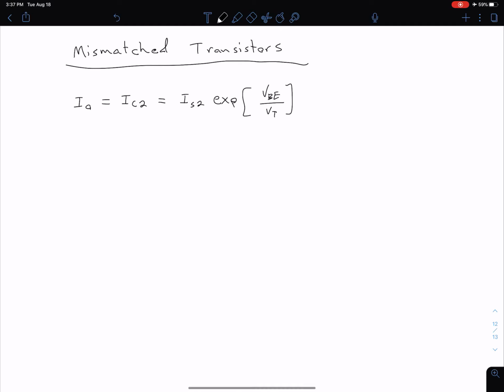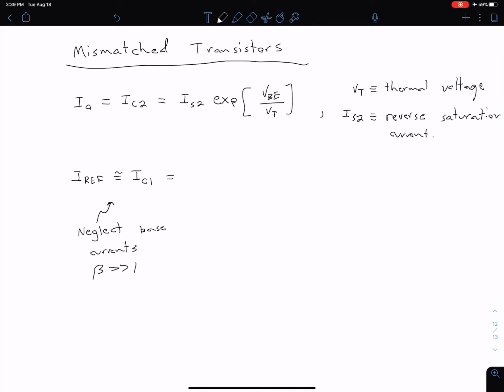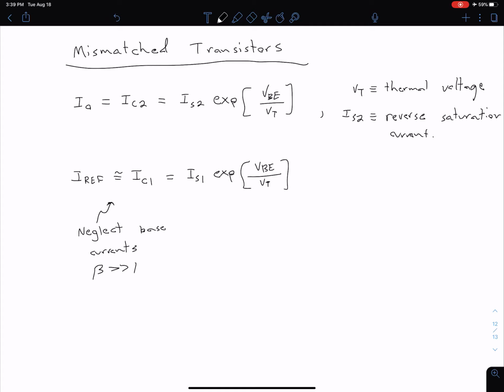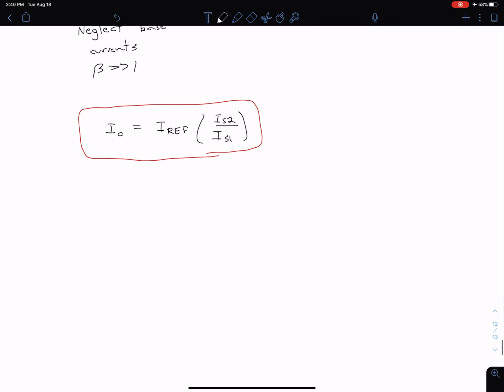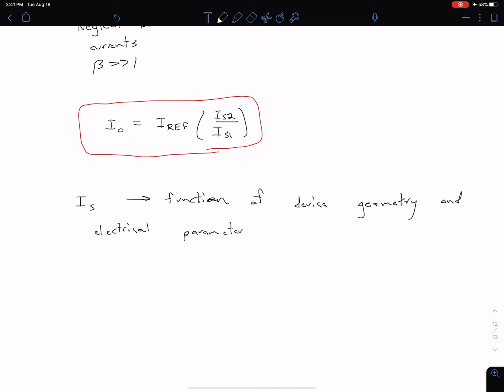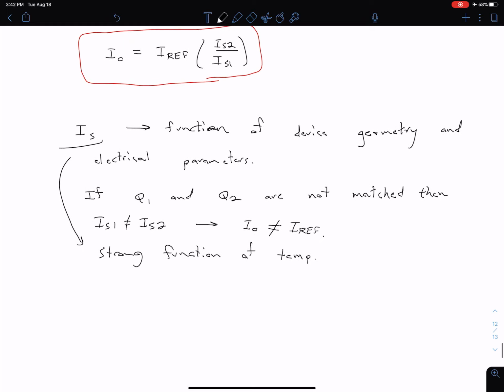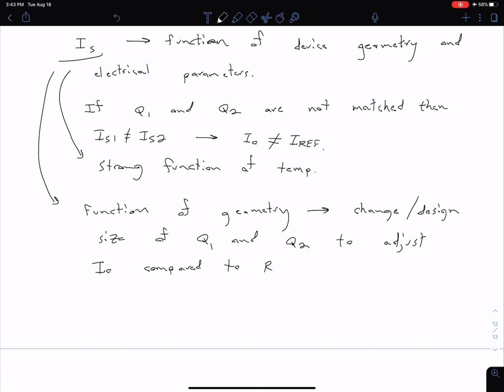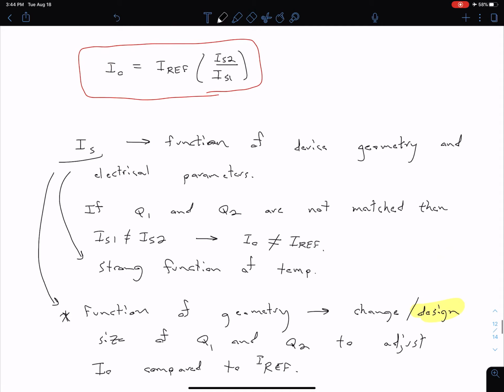IC Biasing - Mismatched Transistors